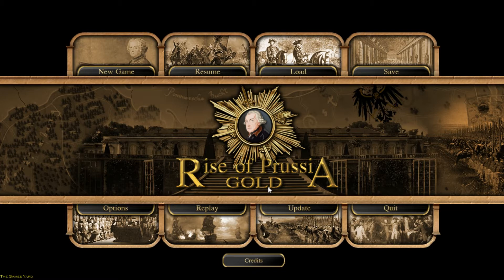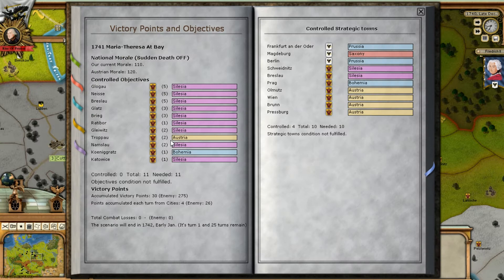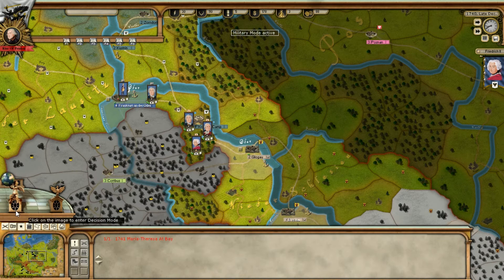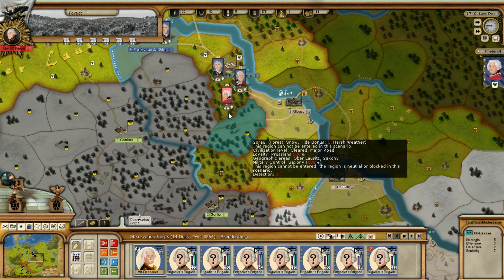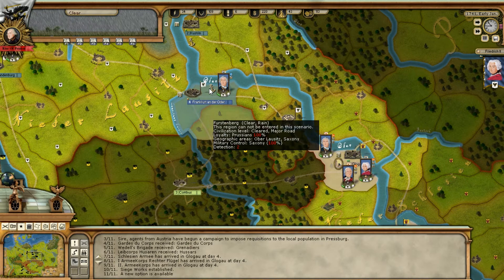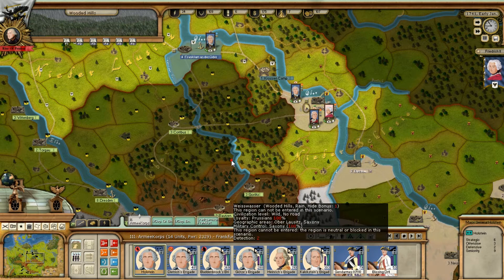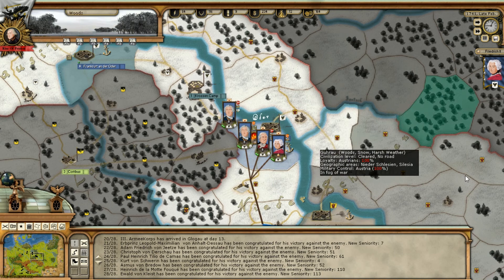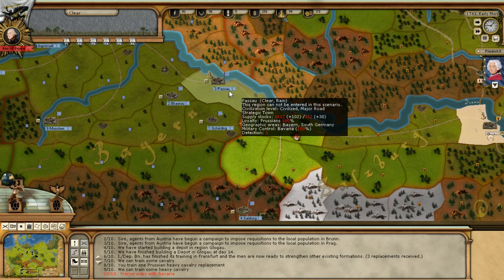Rise of Prussia Gold: #001 Prussia: 1741 Maria - Theresa at bay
Rise of Prussia Gold (ROP) is a historical strategy simulation that recreates the seven years of warfare (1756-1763) that shook the continent of Europe in the 18th century. Rise of Prussia Gold players assume the role of military and political leaders in command of land and naval forces belonging to either the Prussian Kingdom (PRU) or nations opposed to the rise of Prussia (Austria, Russia, France).